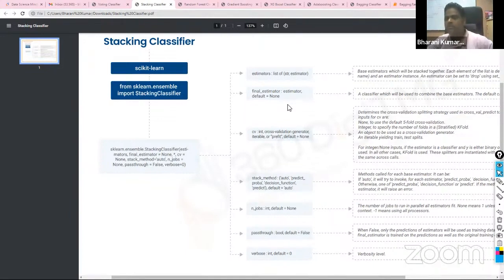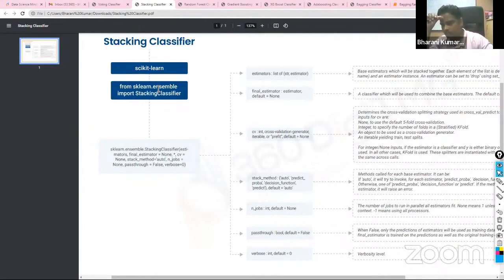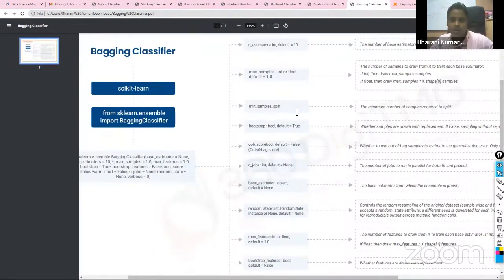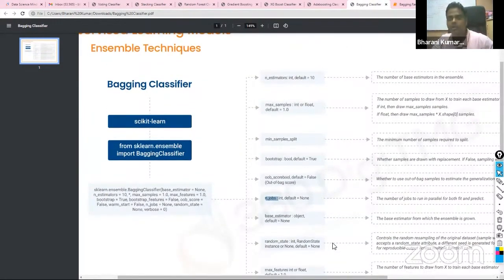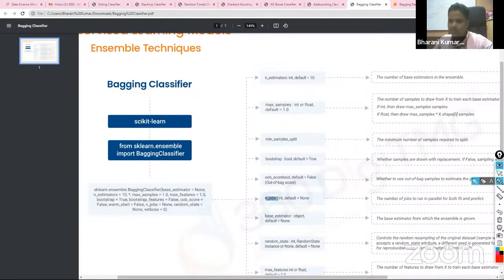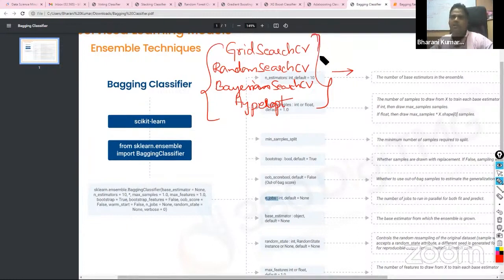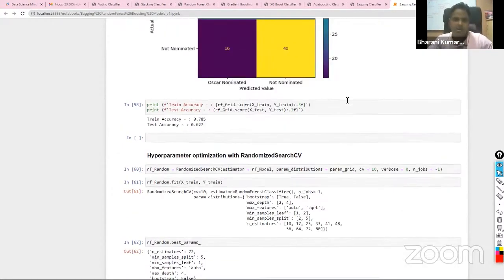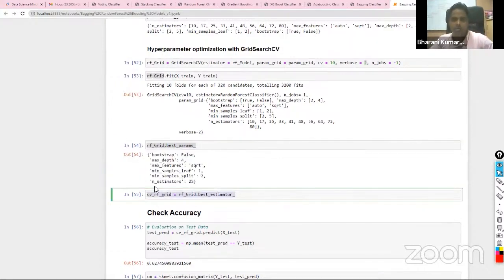Data Science Interview | CRISP-ML(Q) | Part 10 | Ensemble Techniques & Hyperparameters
Rationale for Default Values: Default values for hyperparameters in machine learning libraries like scikit-learn are based on a consensus from extensive experimentation by data scientists, statisticians, and researchers.
Default Values aren't Always Optimal: Although default values work in many scenarios, they aren't guaranteed to be the best for all situations. Hence, tuning is essential.
Hyperparameters in Bagging: An example of hyperparameters in bagging includes the number of estimators (trees), max samples per split, bootstrap sampling, number of jobs, base estimator, and maximum features.
Techniques for Hyperparameter Tuning: Tools and methods such as grid search, random search, Bayesian search, and hyperopt are available to find the optimal hyperparameters for a given model.
Cross-validation & Parameter Grid: By experimenting with multiple hyperparameter options using cross-validation and parameter grids, data scientists can identify the best settings for their models.